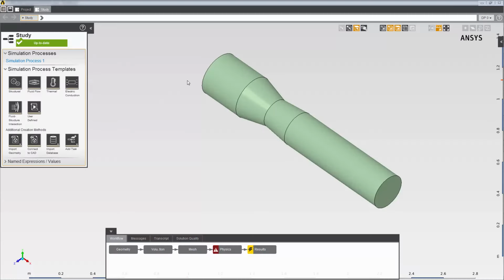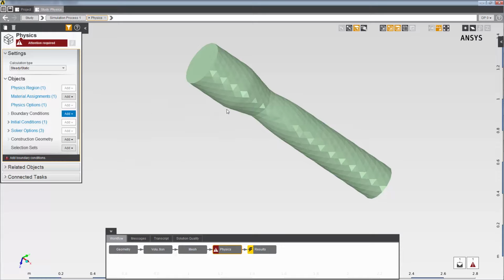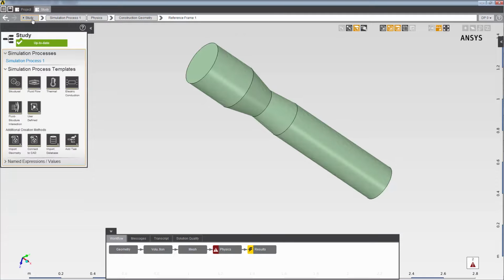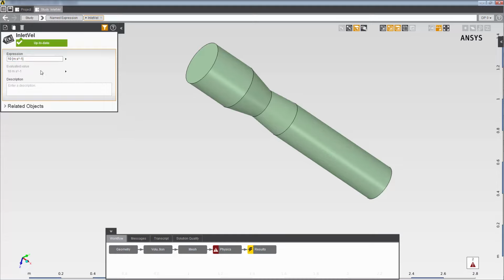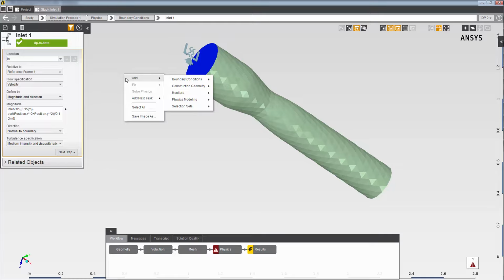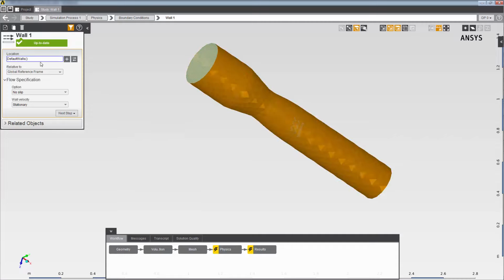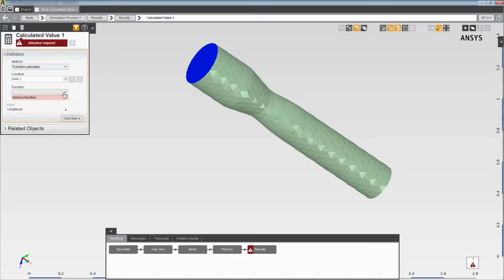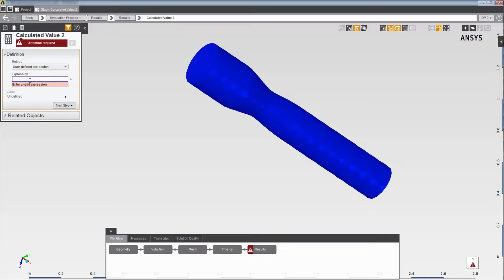ANSYS AIM Expressions Location